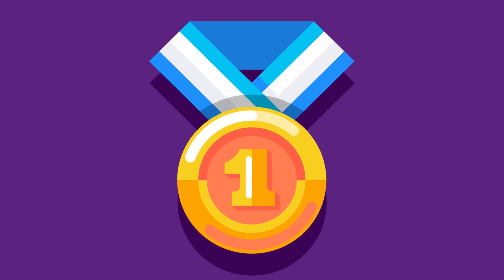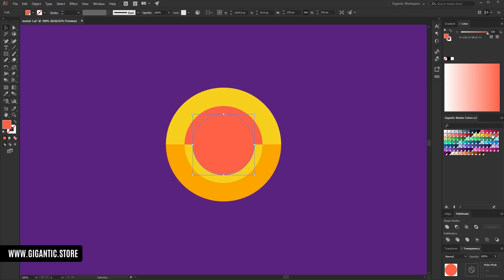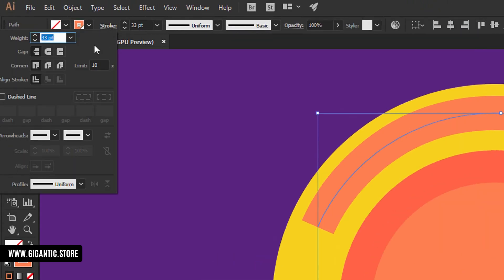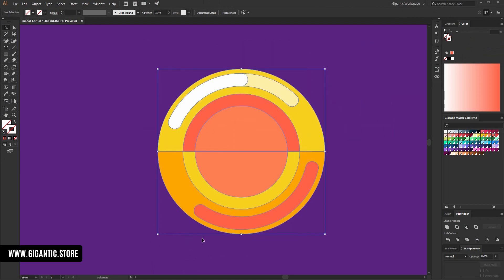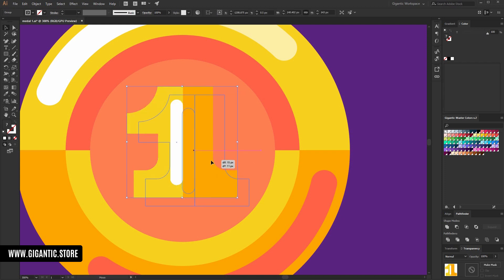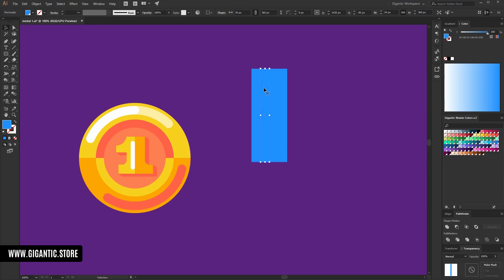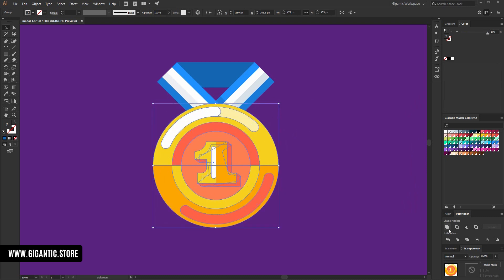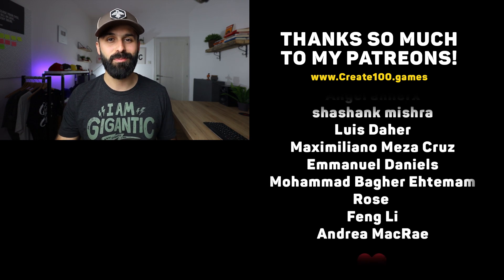How to draw a MEDAL in Adobe Illustrator 2020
Hey Hey, today I will show you how to draw a flat design medal step by step in Adobe Illustrator 2020. Enjoy! ❤️